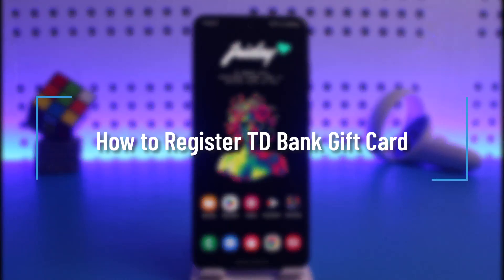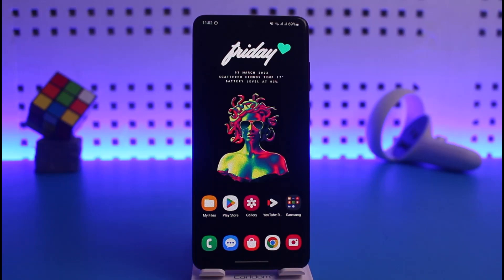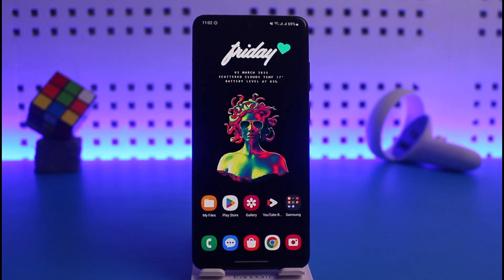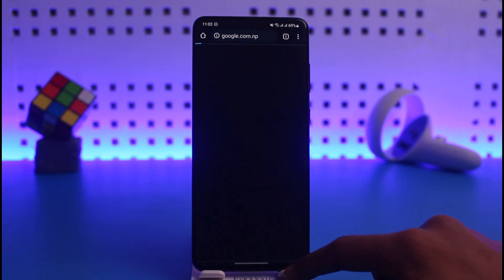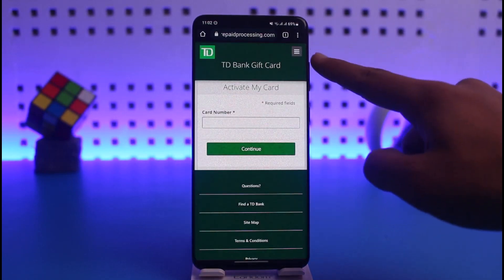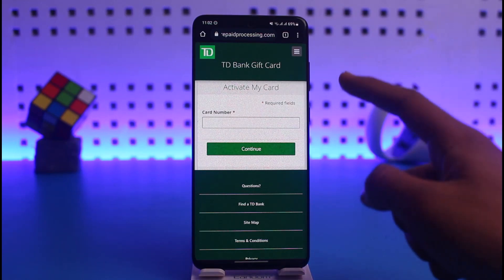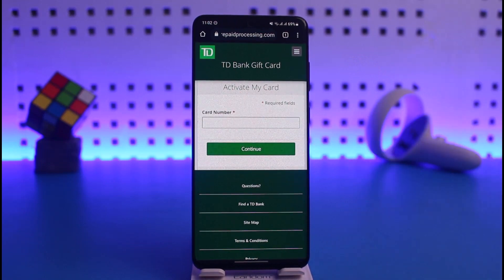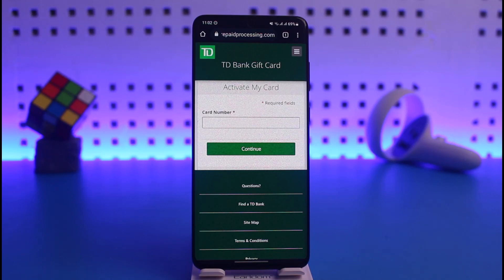How to Register TD Bank Gift Card !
This video guides you in quick easy steps to register and activate the TD bank gift card. So make sure to watch this video till the end.

~ Chapters:
0:00 Introduction
0:11 Official Link
0:34 Register for TD Bank Gift Card
0:57 Conclusion